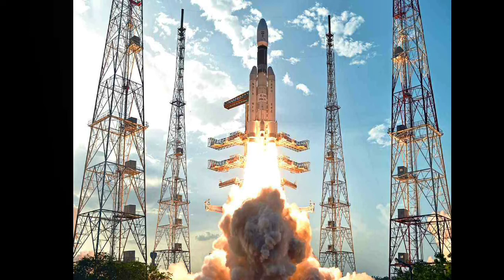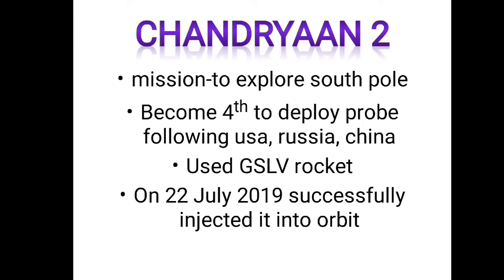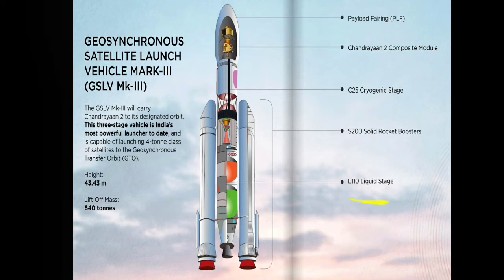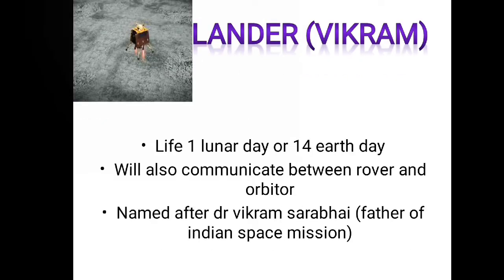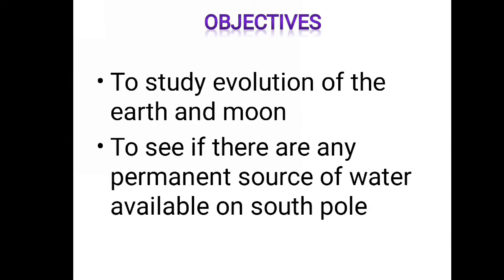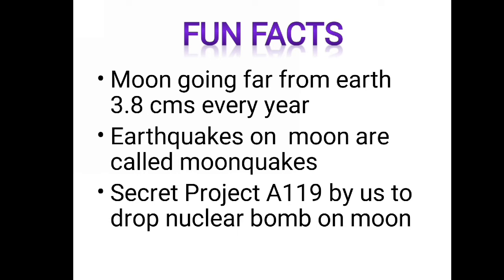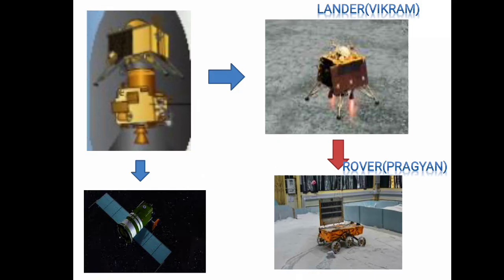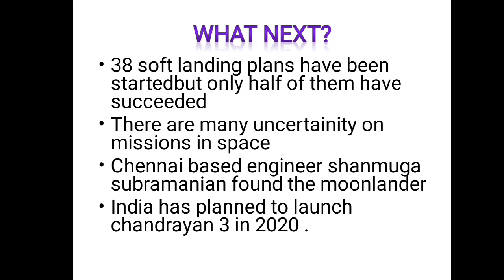CHANDRAYAAN 2...... Things You Must Know